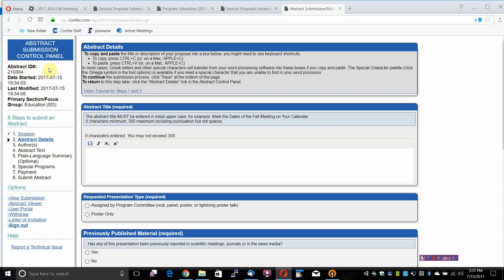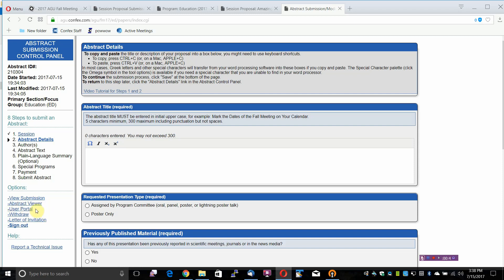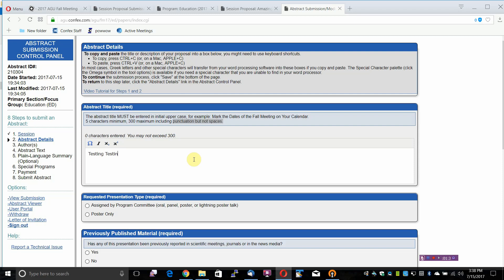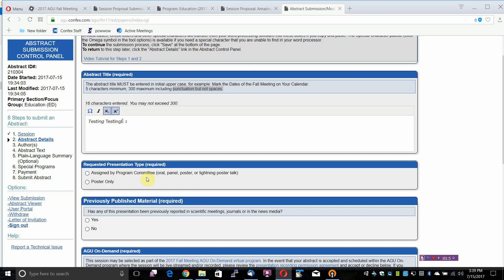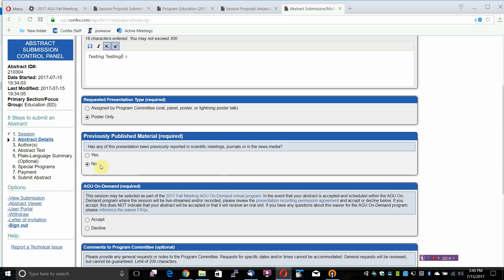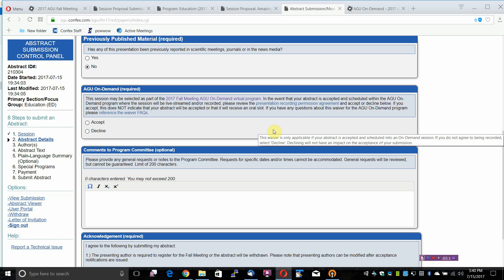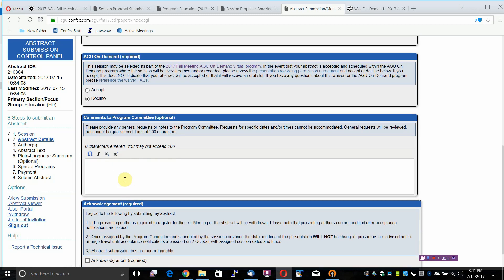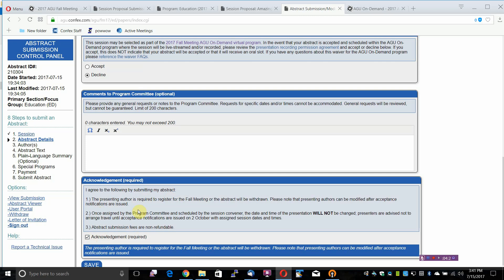Tutorial: Fall Meeting 2017 Abstract Submissions: Overview of the Control Panel (Step 4)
Fall Meeting Abstract Submission Tutorials:

4 - Steps 1 and 2. Session Selection and Abstract Details - Overview of the Abstract Submission Control Panel

Technical Support:
If you have a question about the submission site or experience a
technical issue when submitting your abstract, request
technical support submit a technical issue by completing the
request form within the submission site. You may also call +1
and 6:00 PM, US Eastern Daylight Time (GMT -05:00) or email

Scientific Program:
If you have a question on AGU’s scientific program polices or
general procedures, contact the AGU Scientific Program

AGU Membership:
If you have a question on your membership status or need
assistance with your AGU membership account, contact the

 Resources:
 Abstract Submission Guidelines: